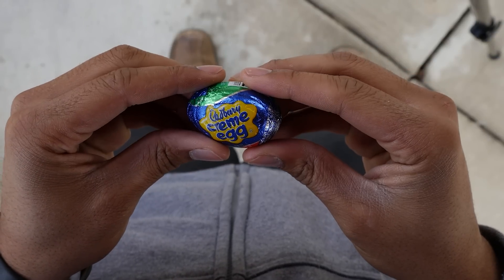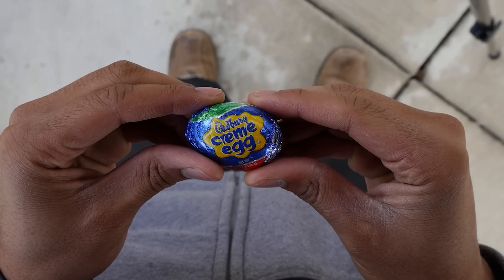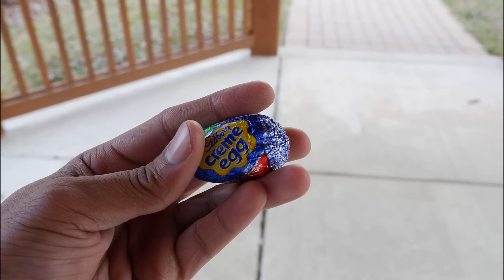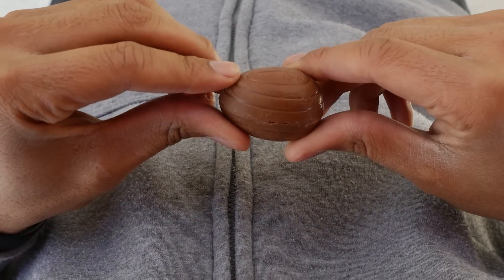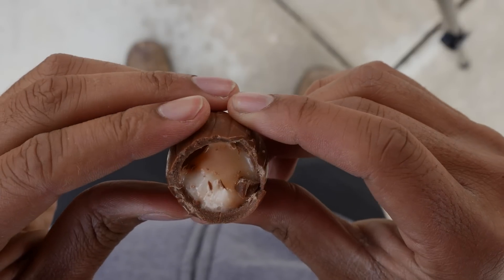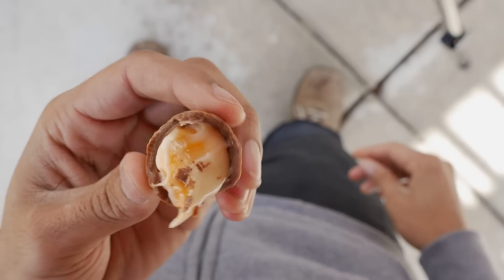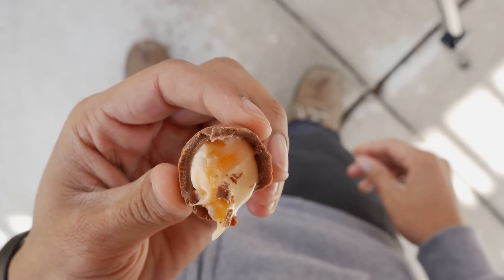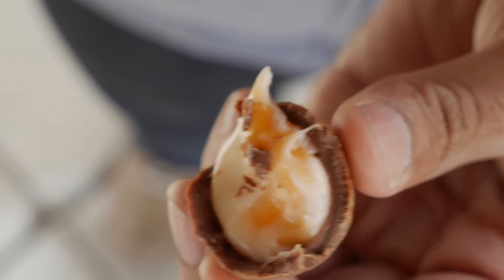Cadbury Egg 2015 Review! [Tech Review Style]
Happy Easter/Passover!! I hope you enjoy this fun take on a review!